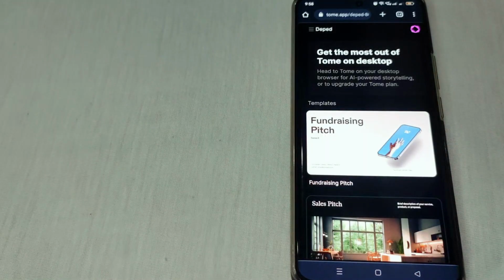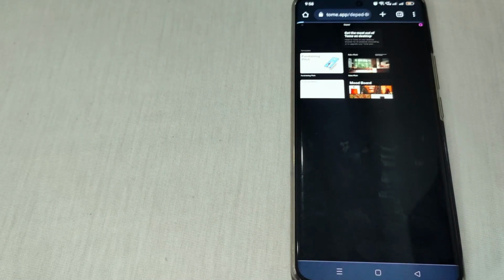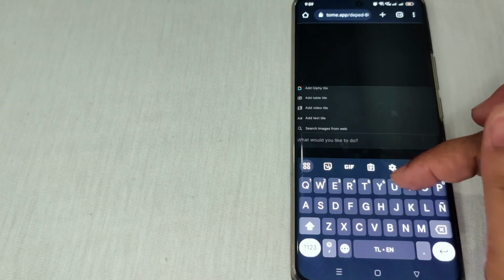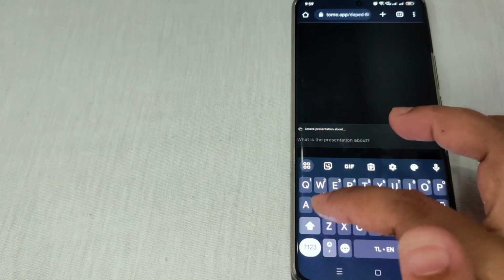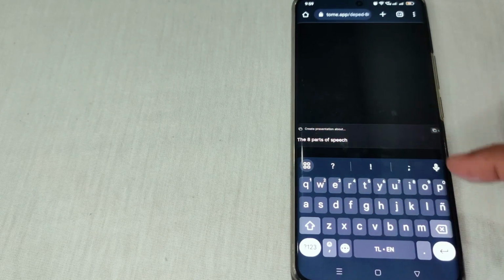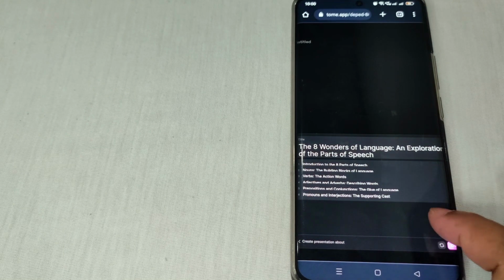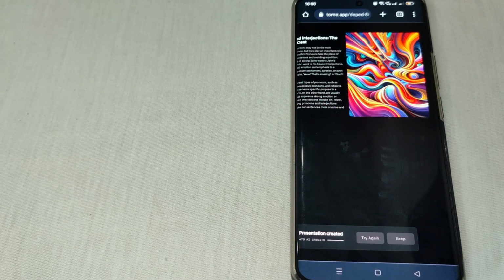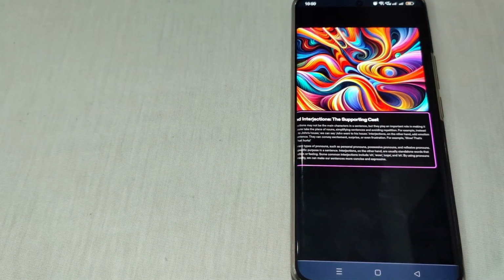✅ How To Create Presentation With Tome Ai 🔴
About this tutorial:

Tome AI is an AI-powered easy-to-use tool for storytelling and creating stunning presentations within minutes. With Tome AI you can create awesome-looking presentations which can be viewed on any device.
Tome AI is an AI app that automates presentation creation using a variety of AI-powered tools. The artificial intelligence, which uses OpenAI's ChatGPT and DALL-E 2 technology, works as a collaborative AI assistant to help users design engaging presentations from scratch.
Get in touch!